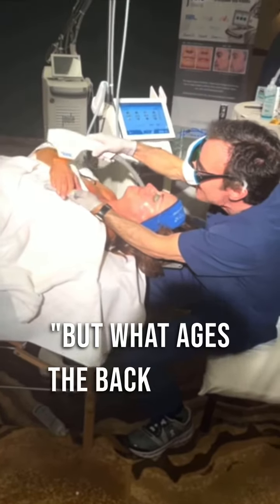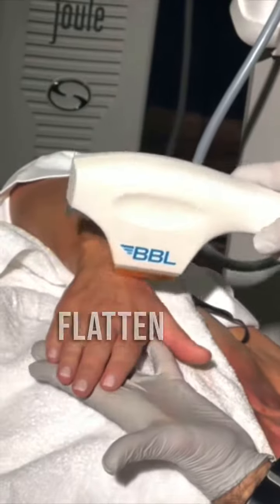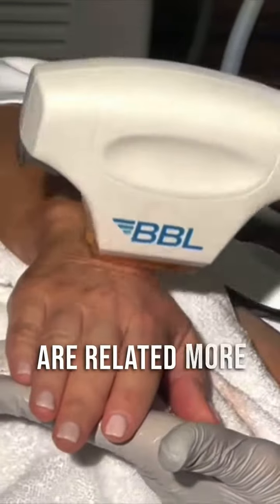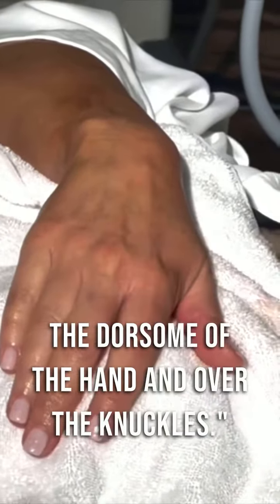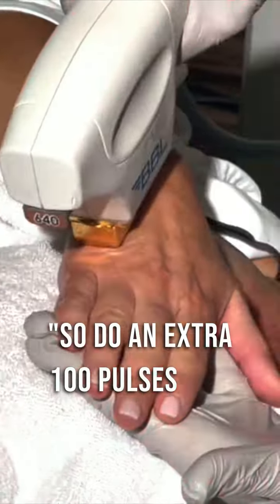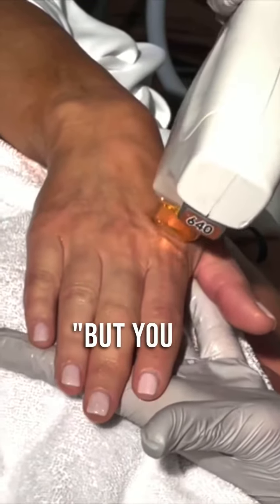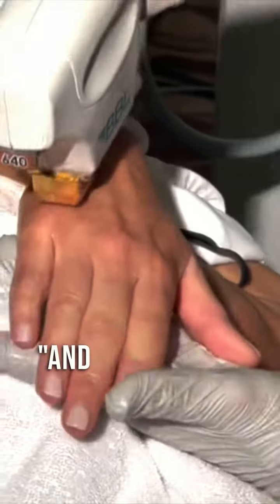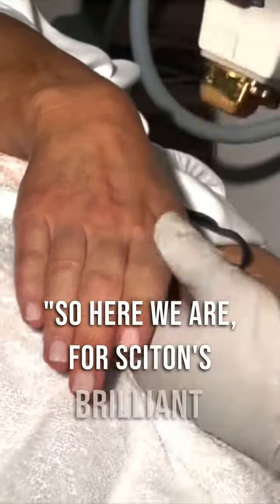“Flawless Hands” with Sciton's BBL HERO⚡️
✔️Builds collagen
✔️Turns off older acting skin cells and turns on younger acting skin cells
✔️Great for Brown spots/age spots
✔️Fine lines wrinkles